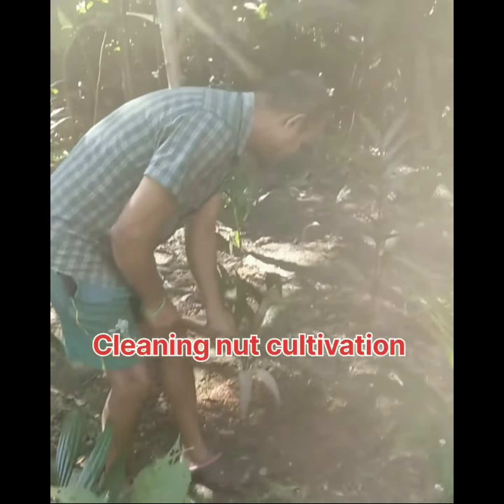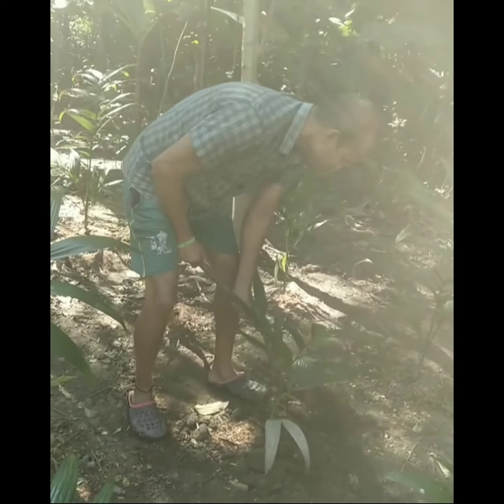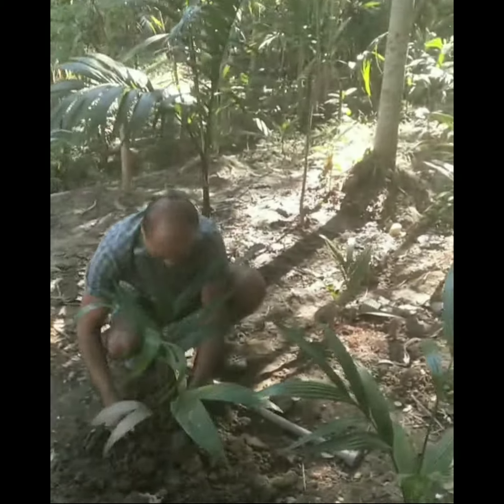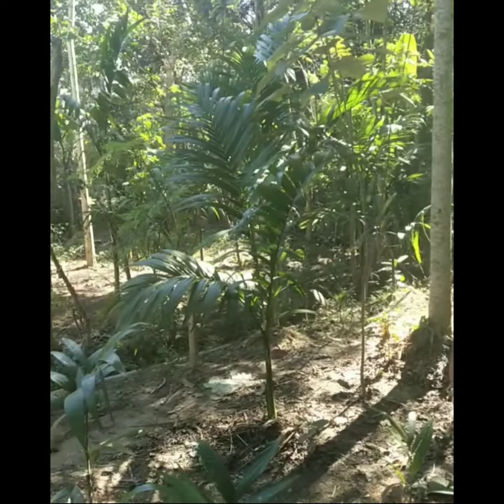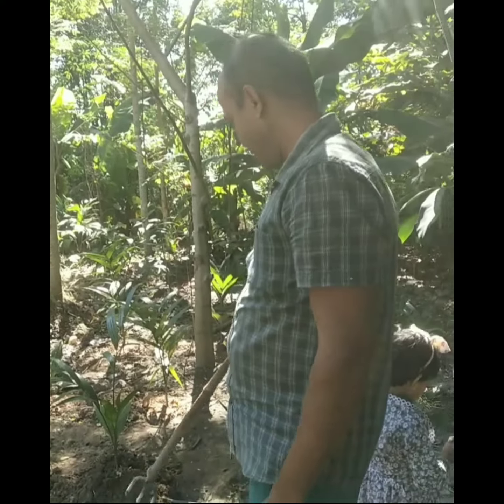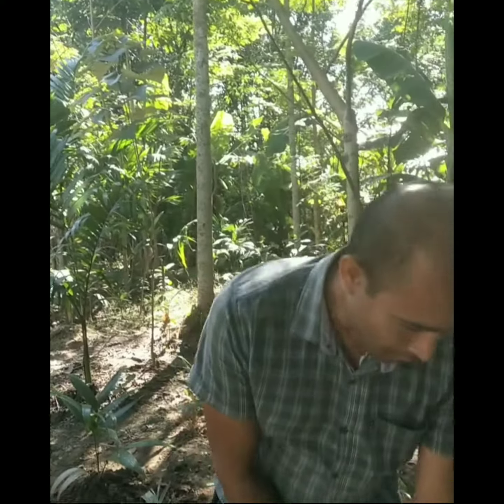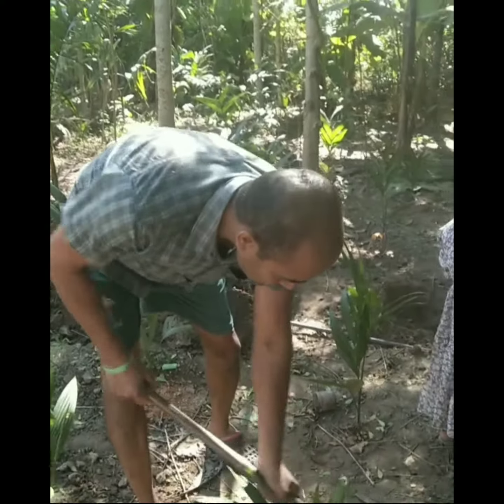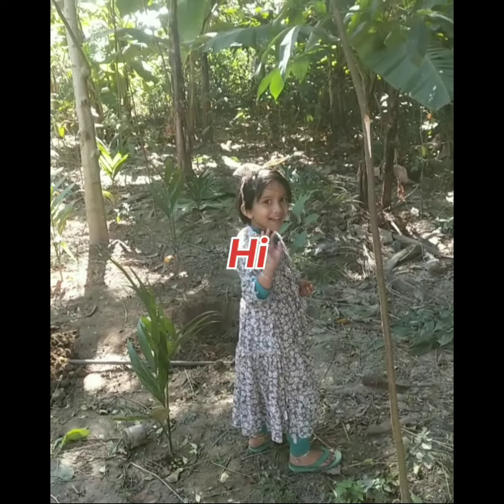Nut cultivation cleaning ll Tamul Puli Kheti ll Supari ki Kheti ll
Nut cultivation cleaning
Tamul Puli Kheti
Supari ki Kheti
How to clean a nut plant